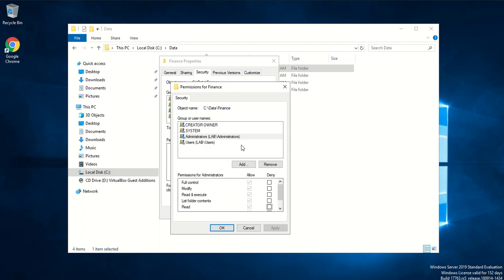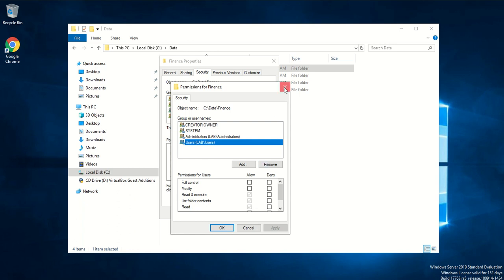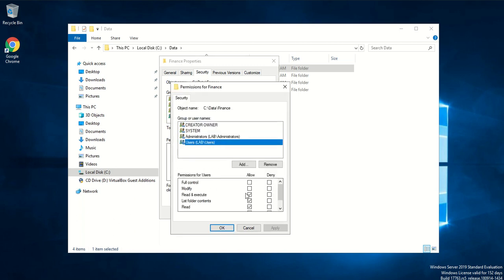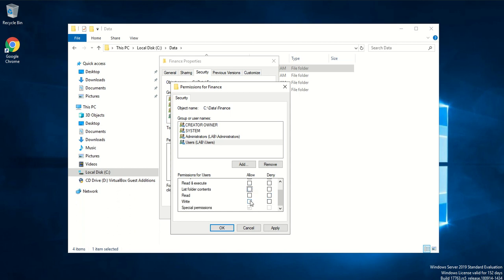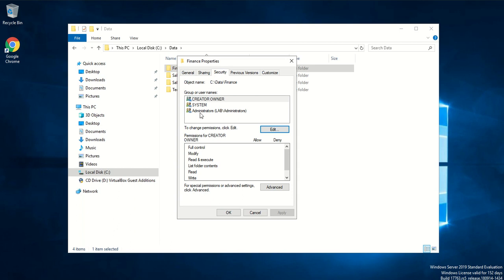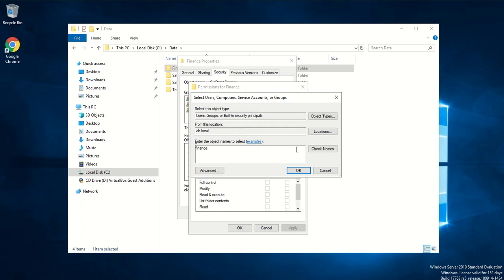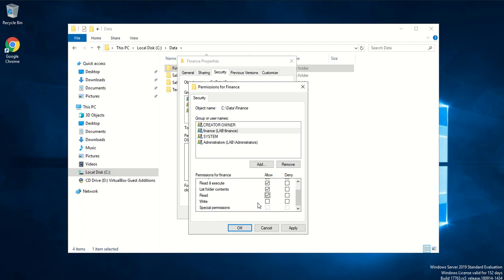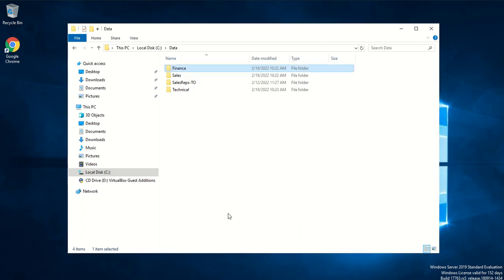NTFS Permissions Part 2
Granting access to groups and user accounts